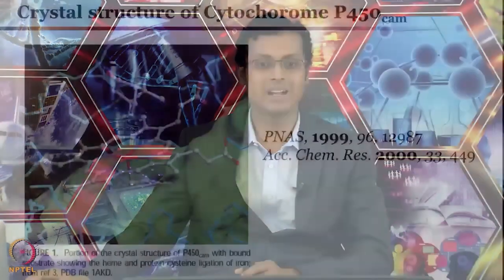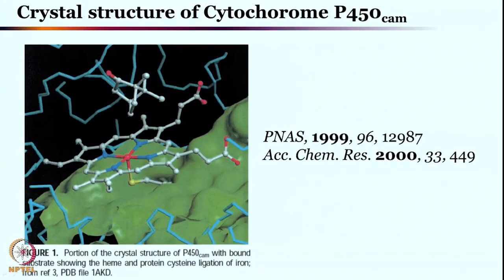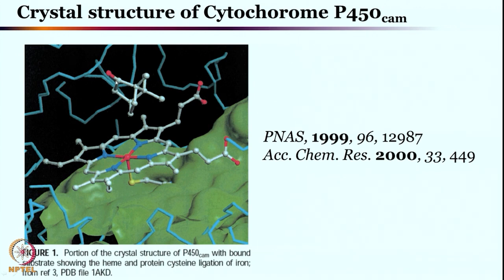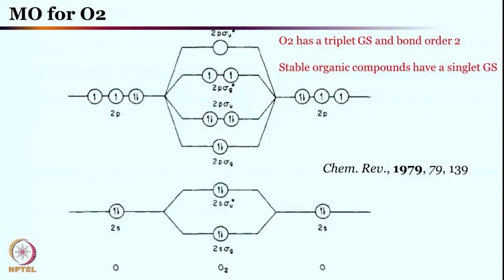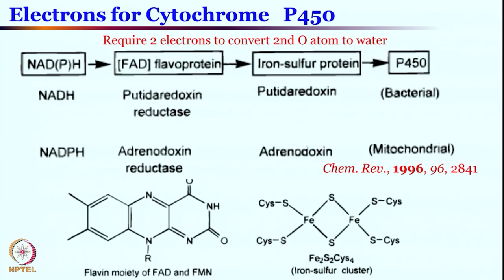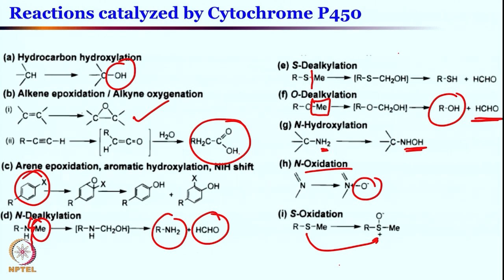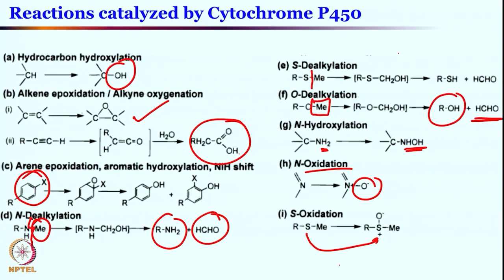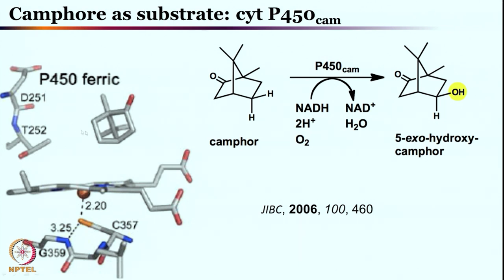Cytochrome P450-Part I-Introduction